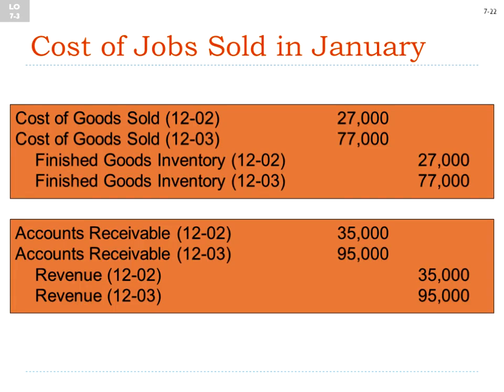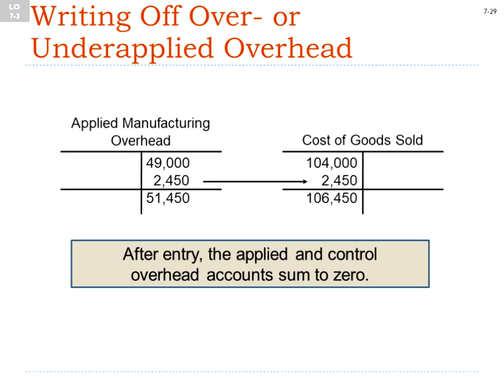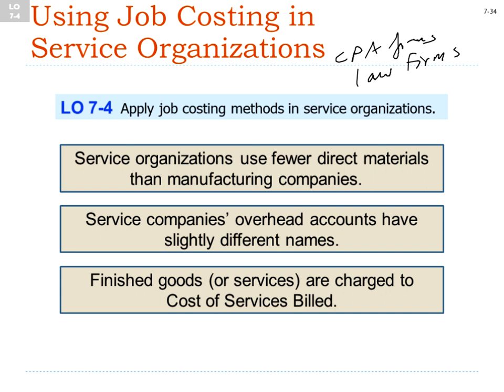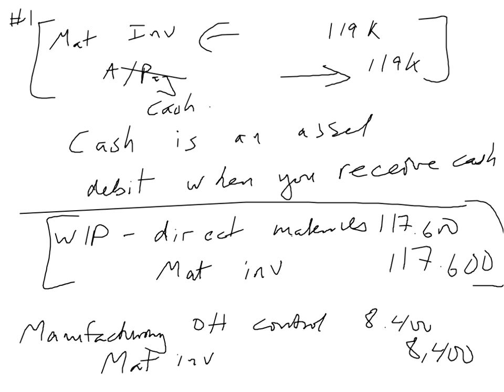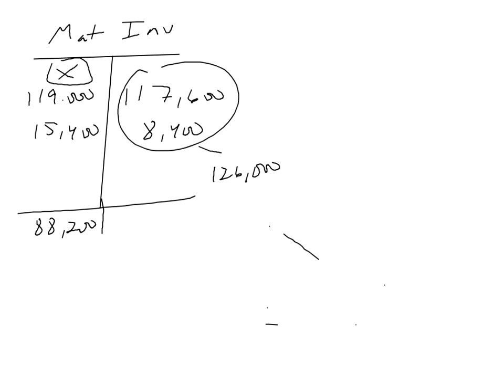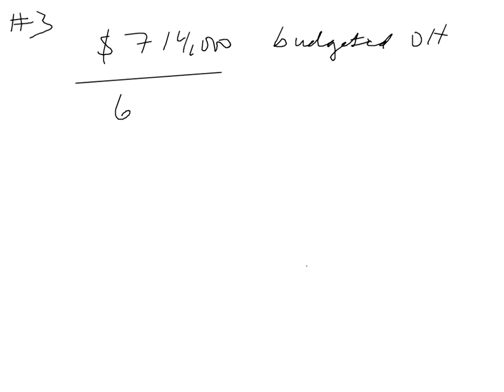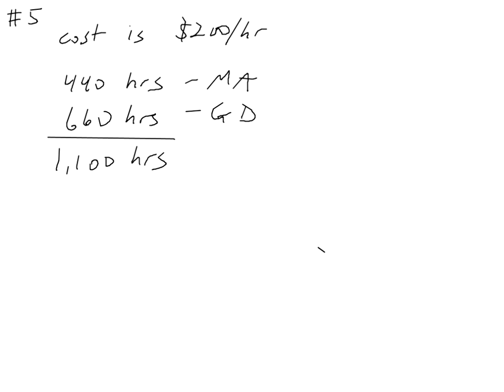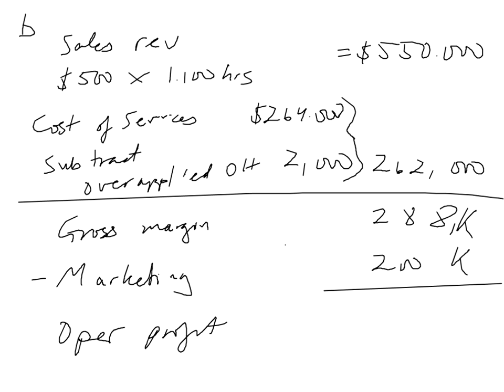Cost Accounting - Ch 7 Part II